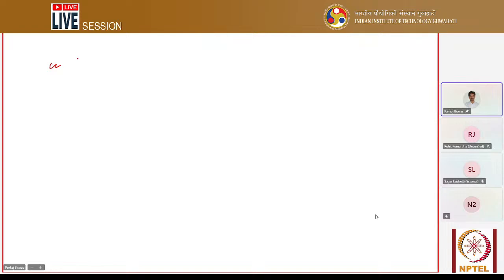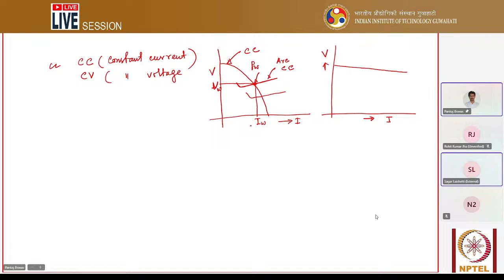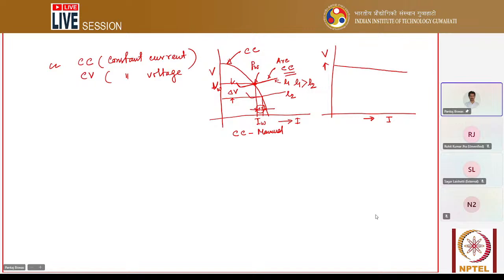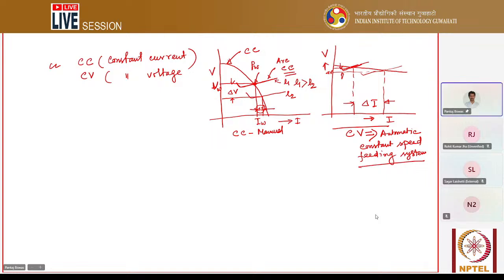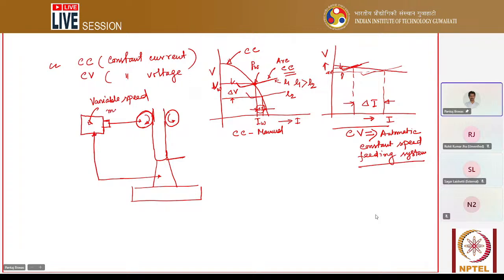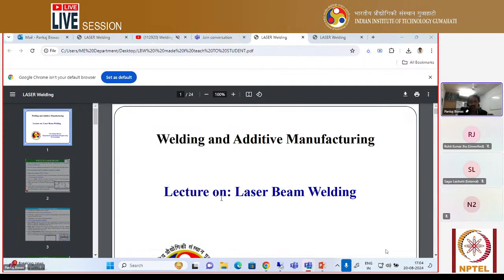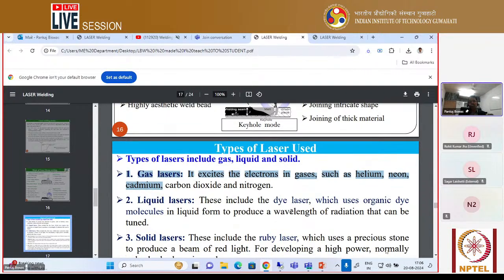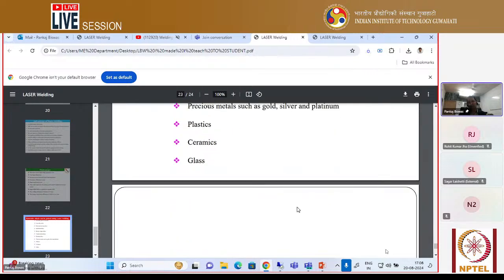Welding Application Technology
Dept of Mechanical
IITG